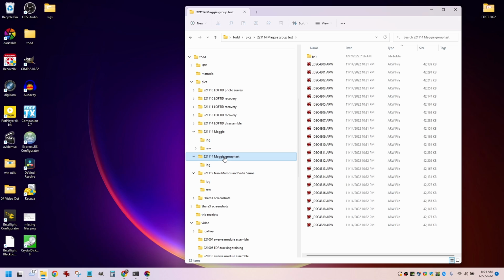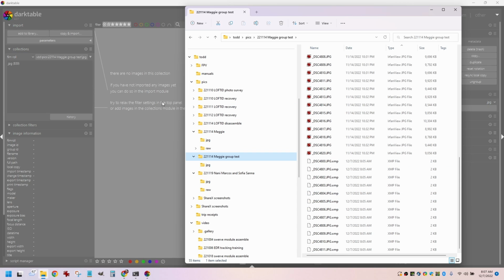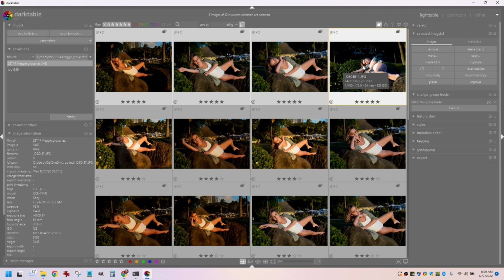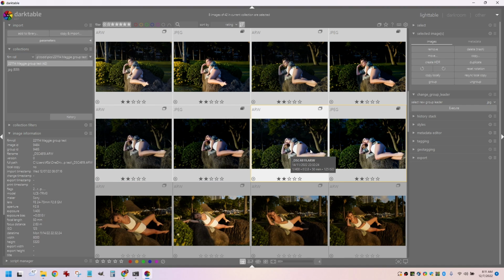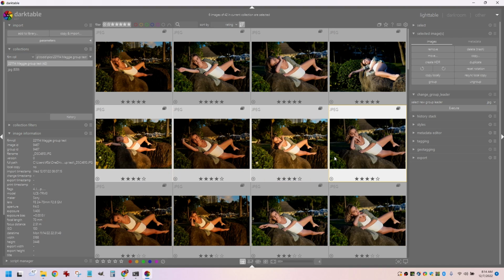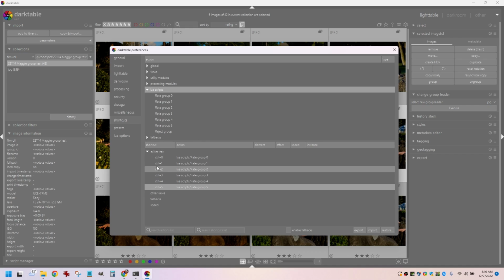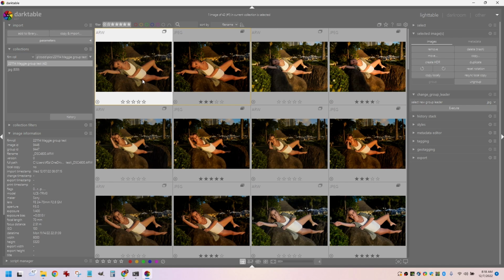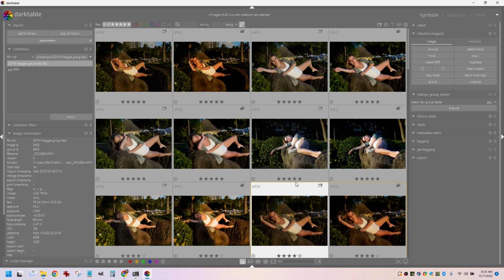Darktable RAW+JPG workflow: Copying star ratings from JPGs to RAWs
The key to batch copying star ratings from JPGs to RAWs is using the "rate group" LUA script.